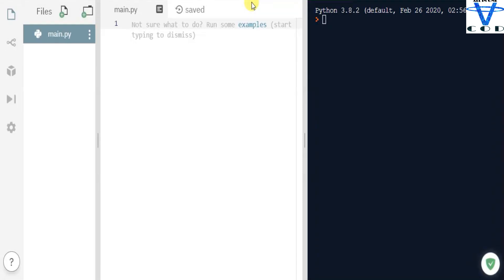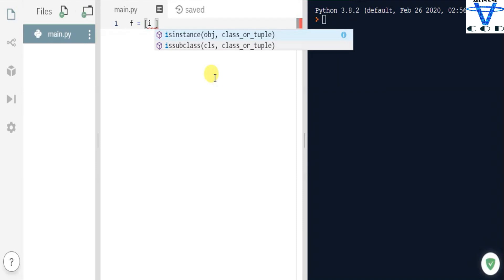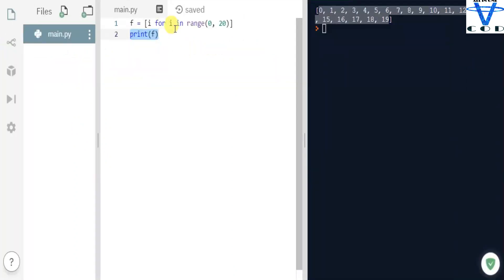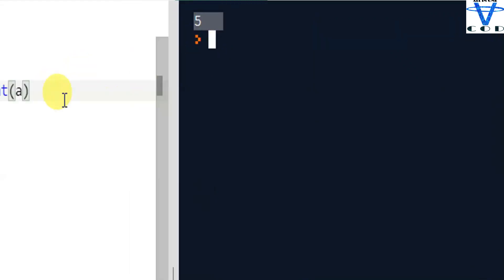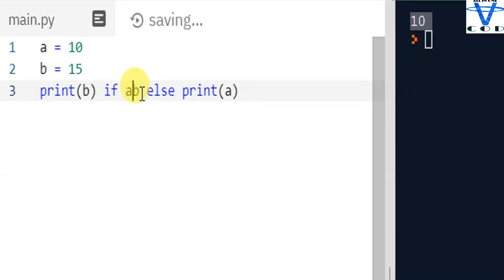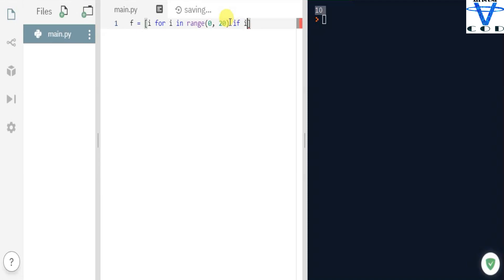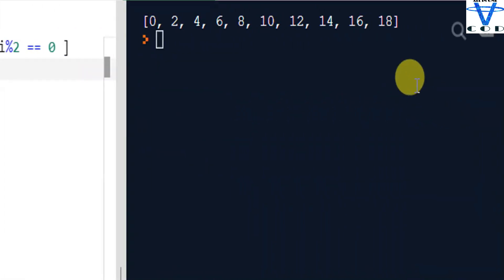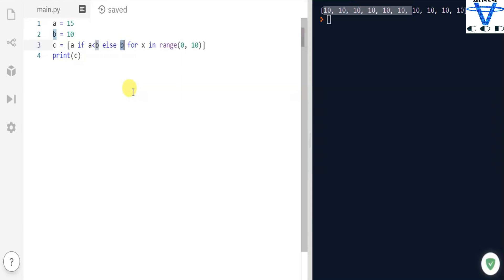Python Single Line If Else And For Loop | Python Shorthnds If Else And For Loop | All In One Code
I This Video I've Showed You How You Can Create Smart Work By Using Single Line Python For Loop And If Else Condition